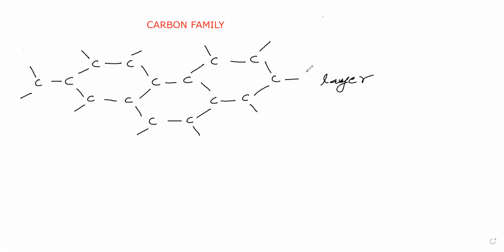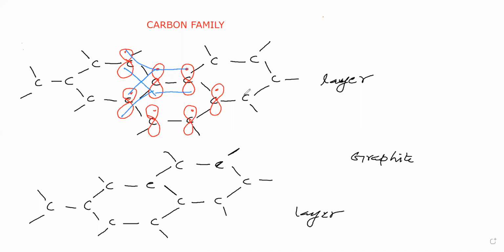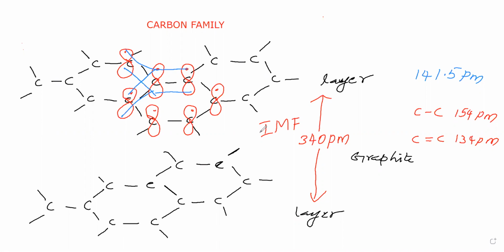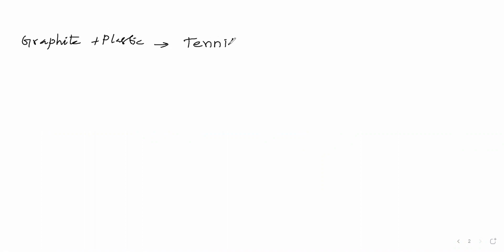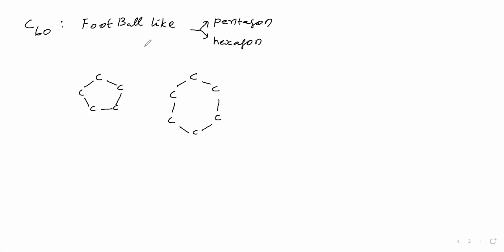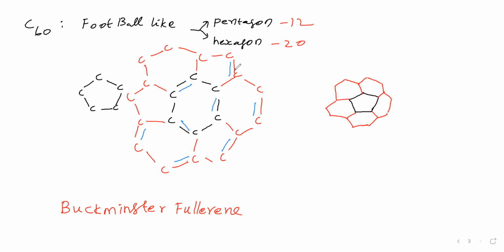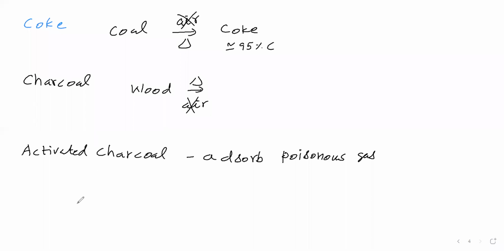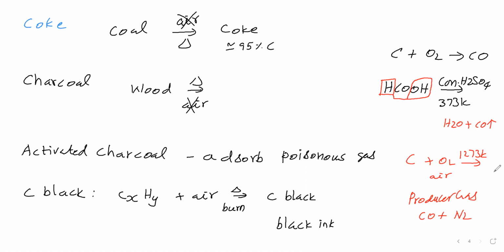P BLOCK ELEMENTS CARBON FAMILY PART 3 FOR CLASS 11 JEE, NEET